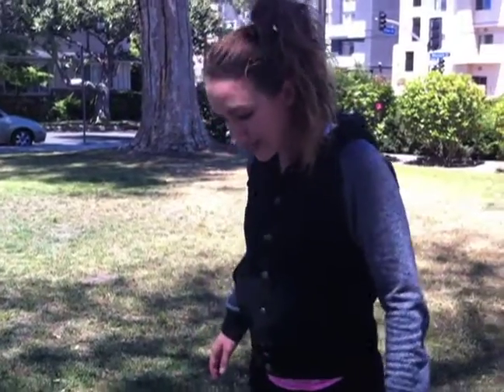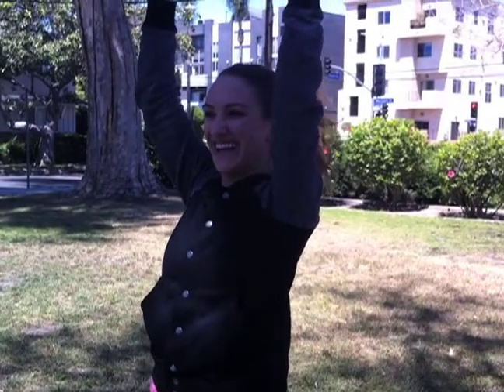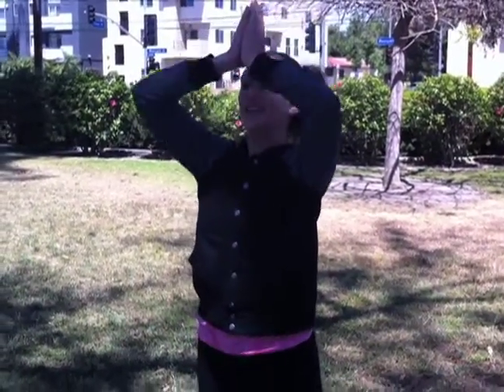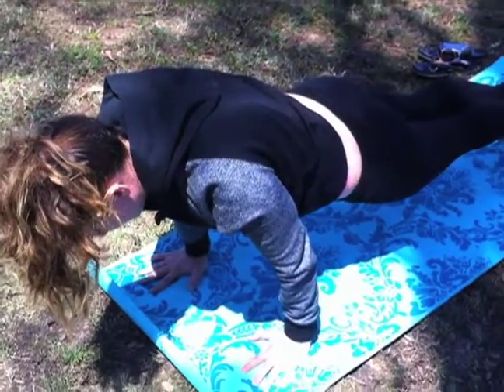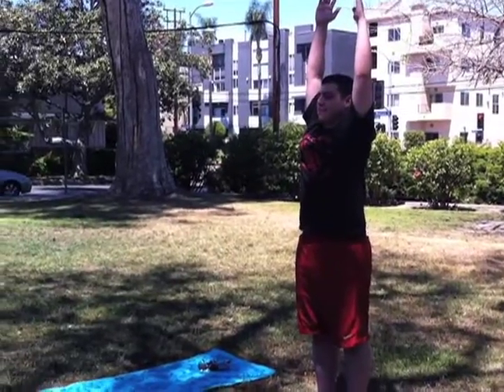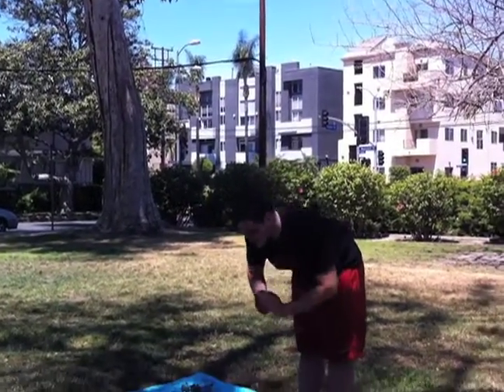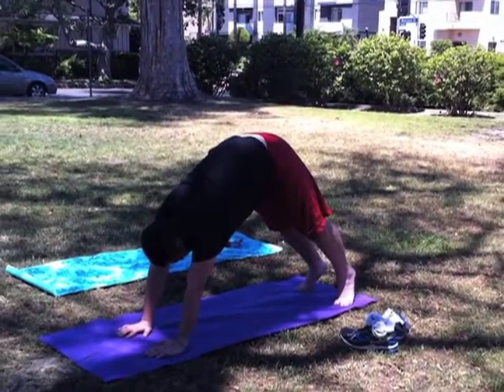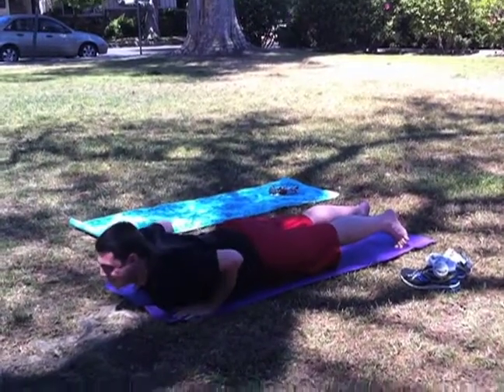30 Healthy Days: #10 Beginner Yoga with Landry Allbright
Actress Landry Allbright joins Mike in the park in Studio City to teach him beginner Yoga stuff!